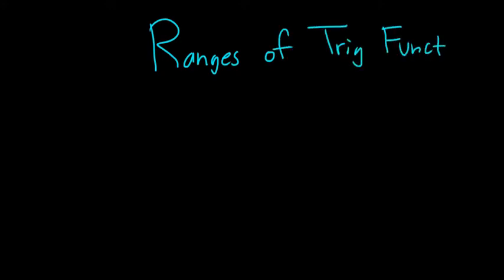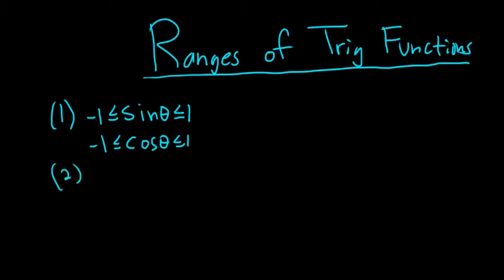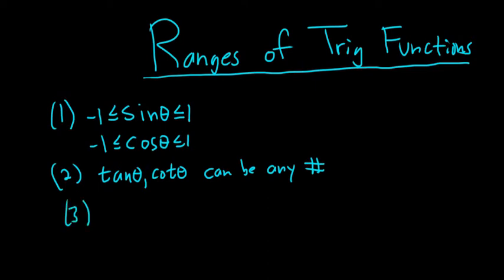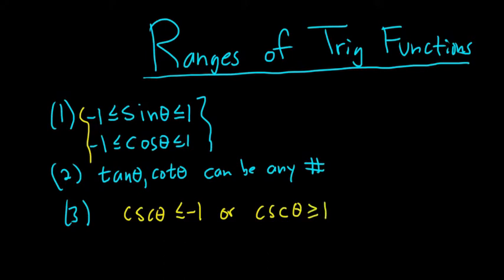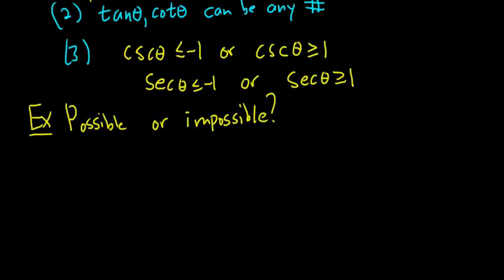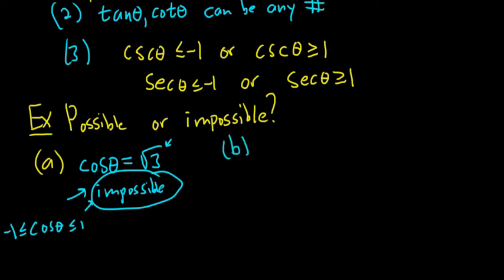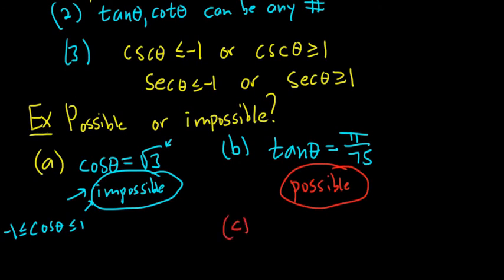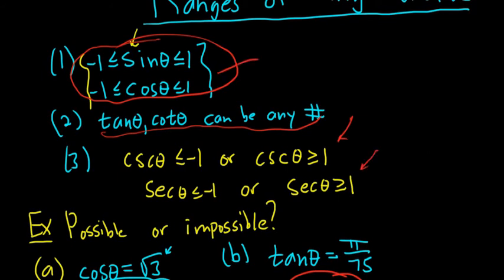The Ranges of Trigonometric Functions